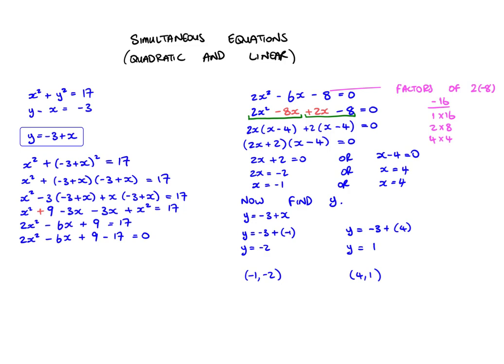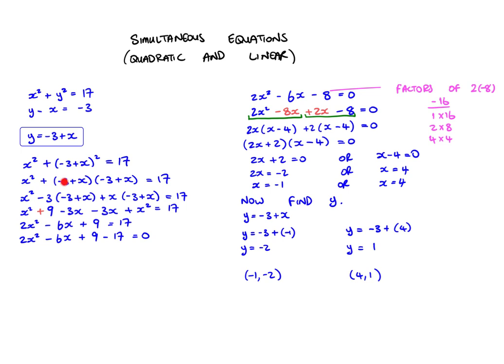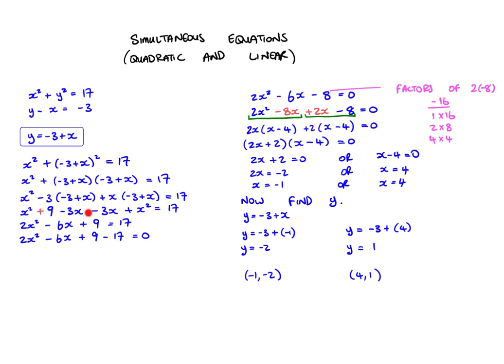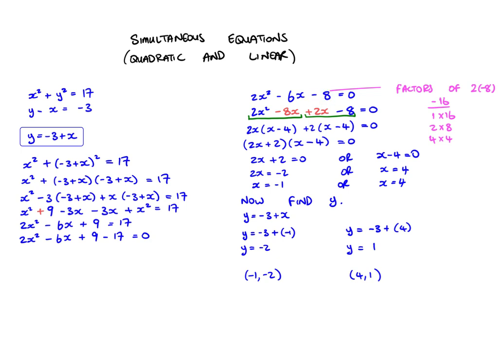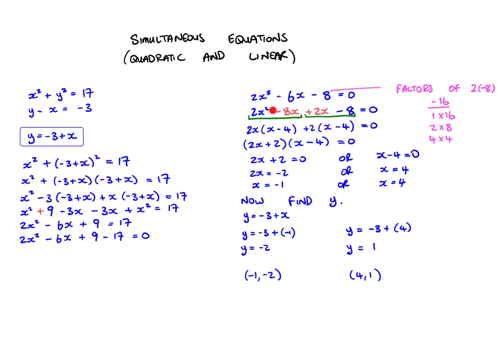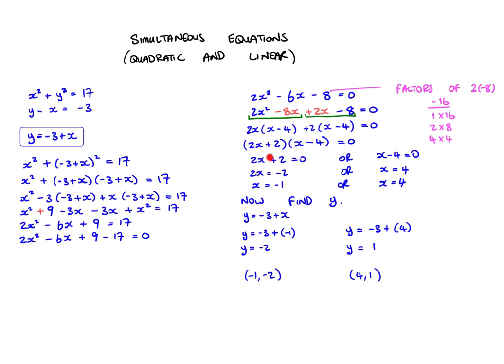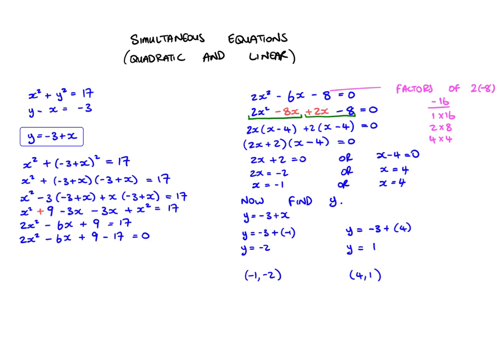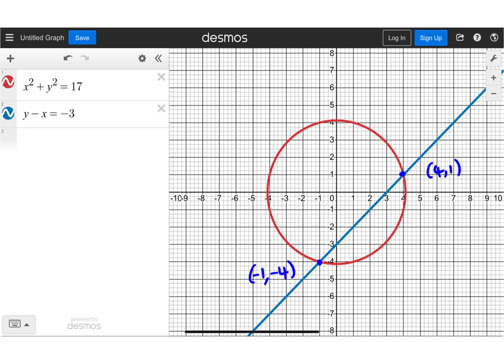5 May 2025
Simultaneous Equations (Quadratic and Linear)